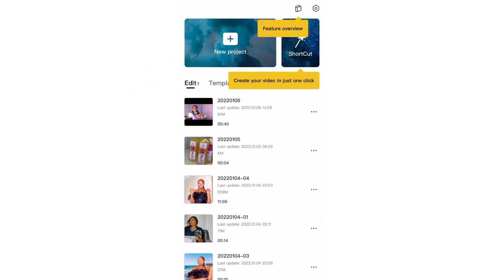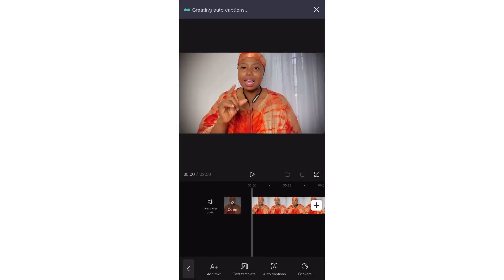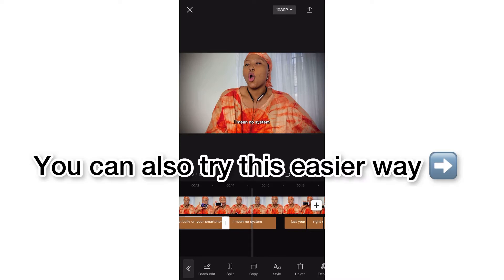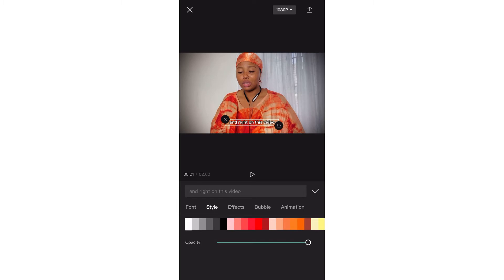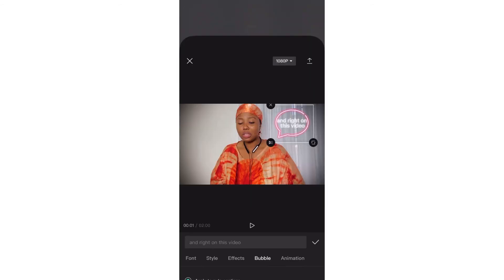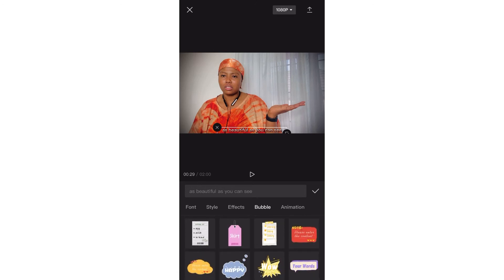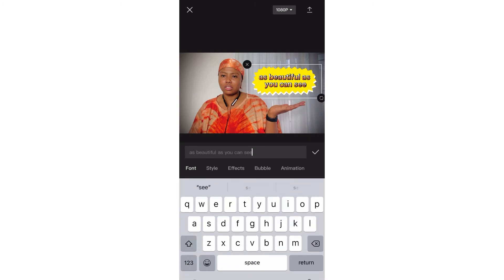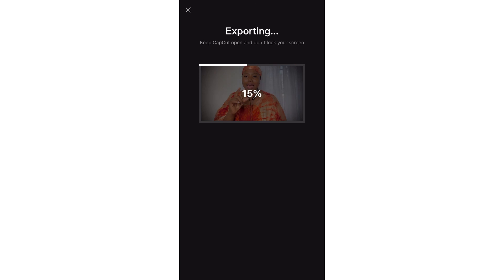How to add subtitles to video on phone 2022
After seeing this video, you would love to see this video next (How to change video background without green screen on phone

This is definitely the best tutorial on how to add subtitles to videos on phone

In this video, you will learn how to add subtitles to any video in your phone using this free editing app called CAPCUT

I have shown you how to add subtitles to your videos that are not boring
Change the font of subtitles, Change the text color of subtitles, add effects  and style to your subtitles and more

You will learn how to do this in less than 3 mins

Connect on Instagram.com/chisombelinda
Facebook.com/thechisombelinda